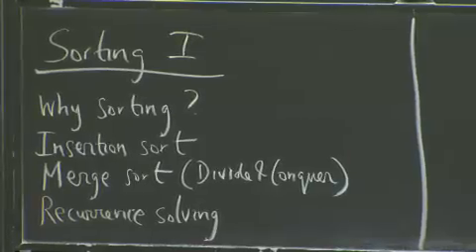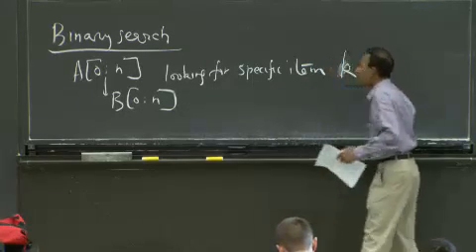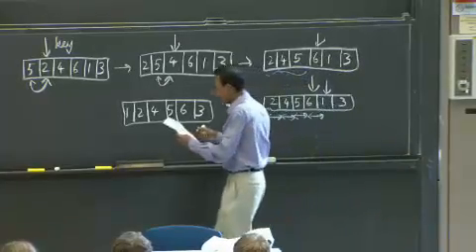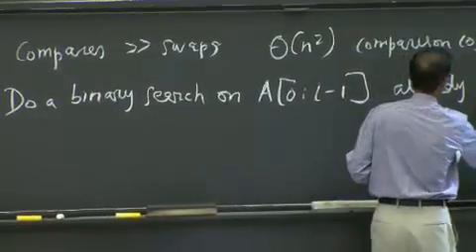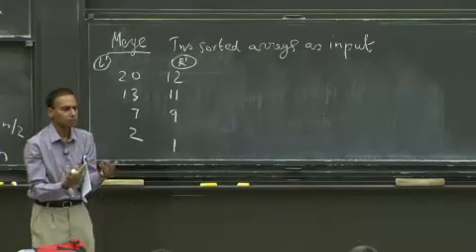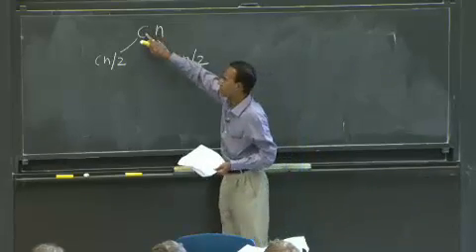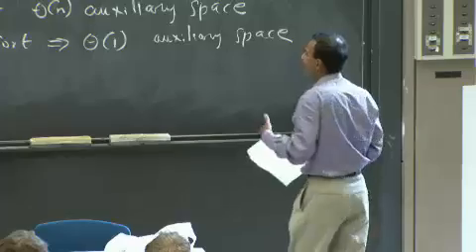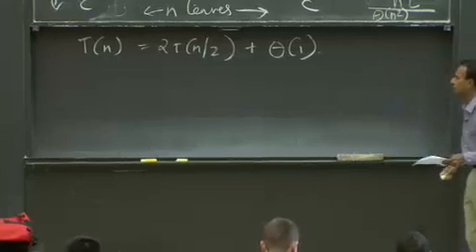MIT6 006F11 lec03 300k